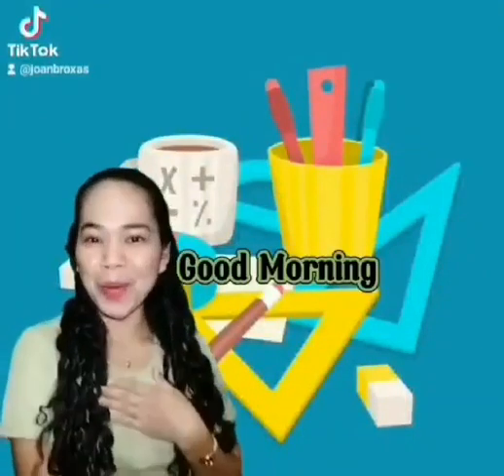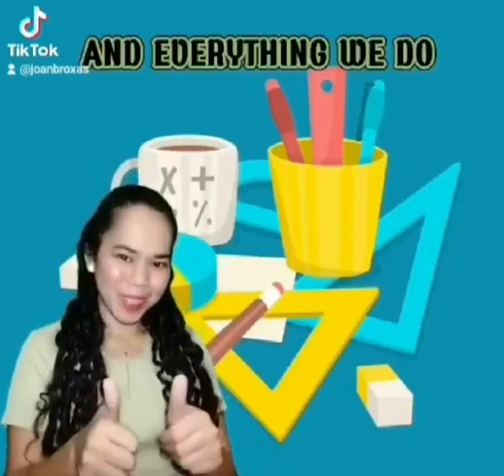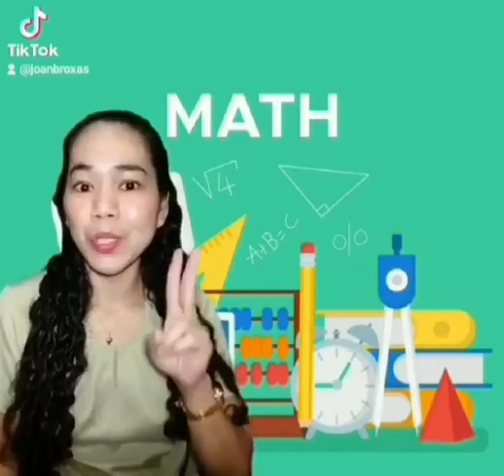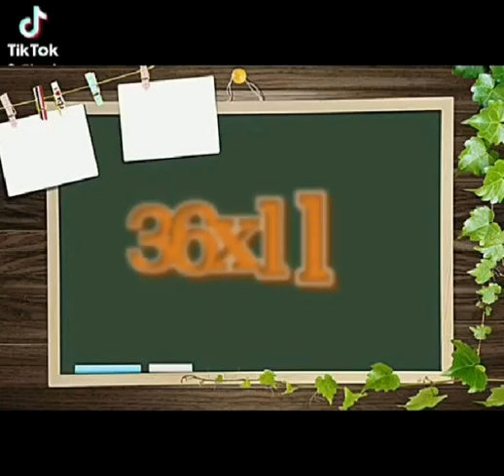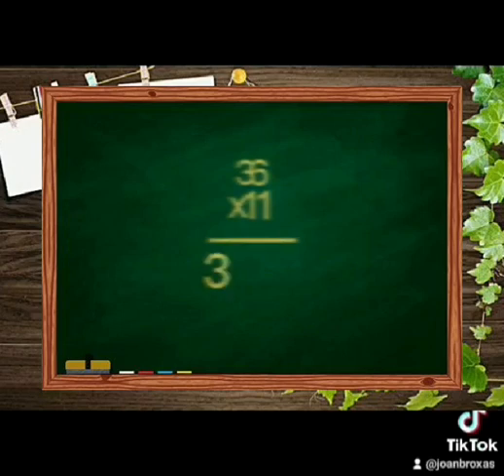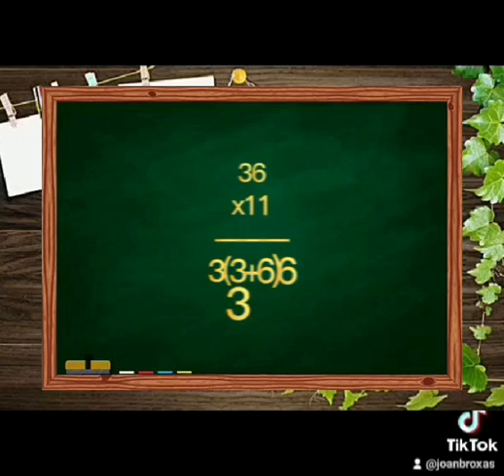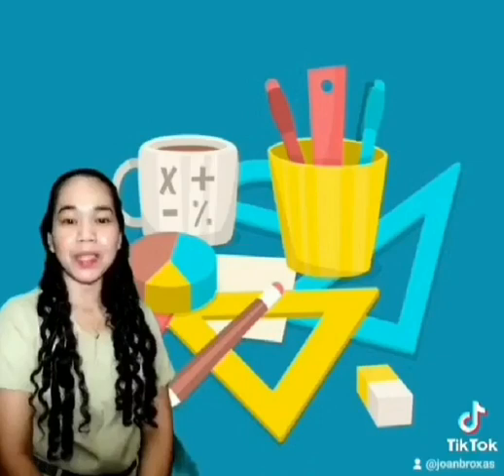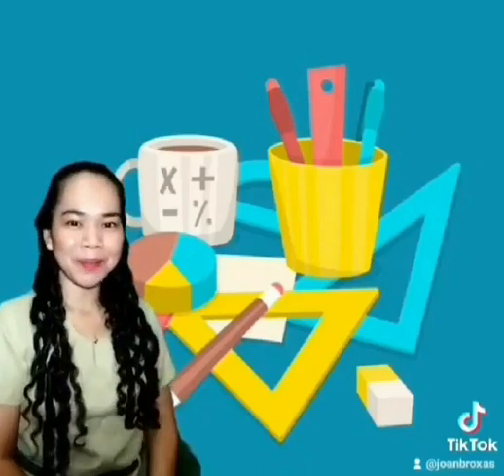MAHES ELEMENTARY LEVEL - TikTok Competition for Teachers